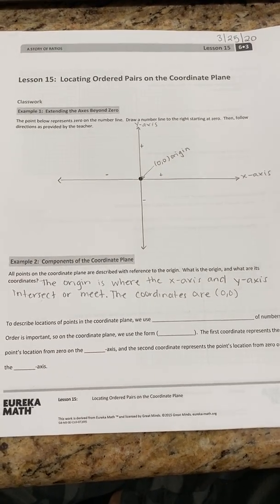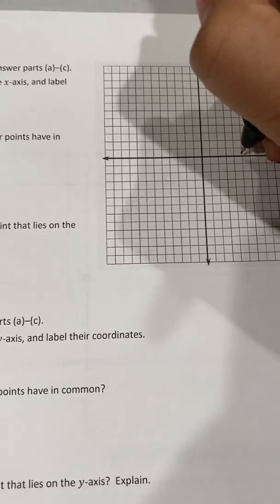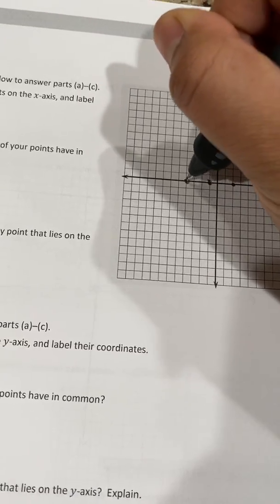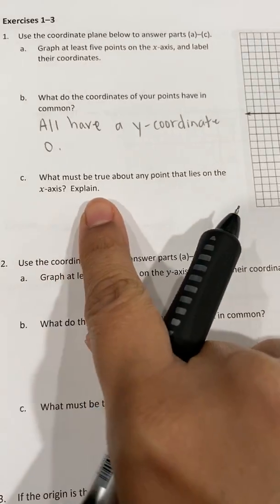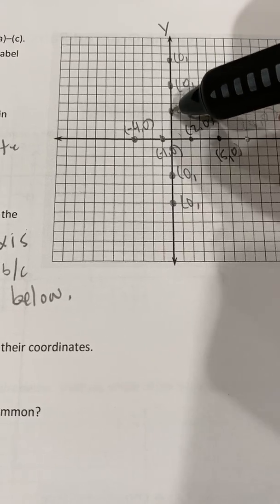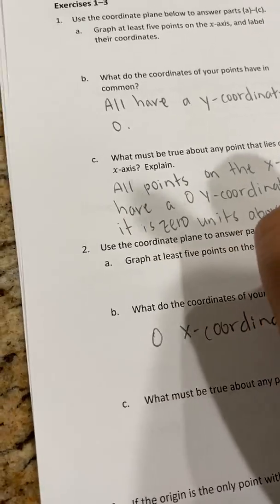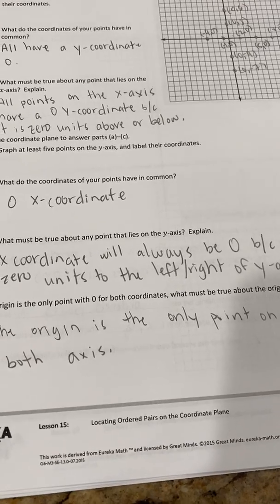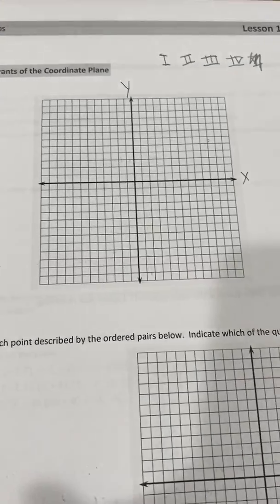Module 3 Lesson 15